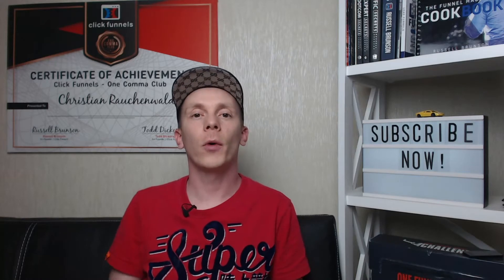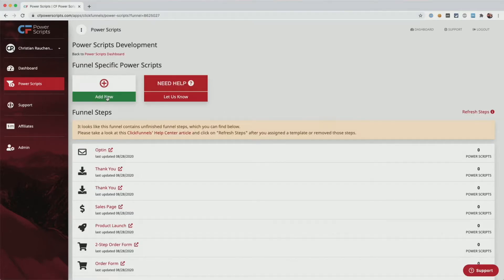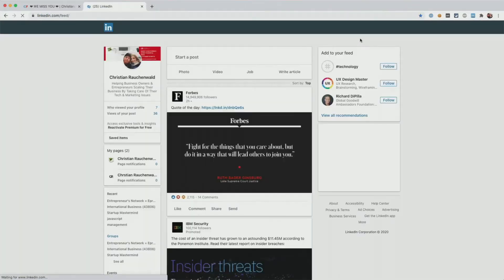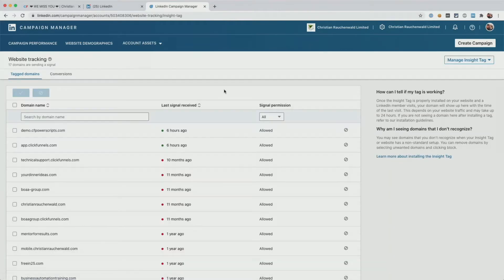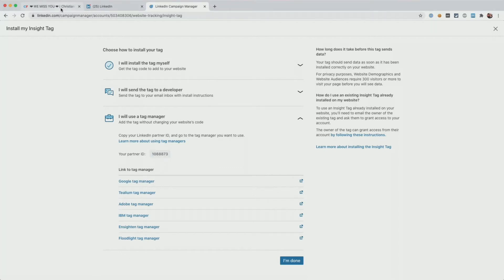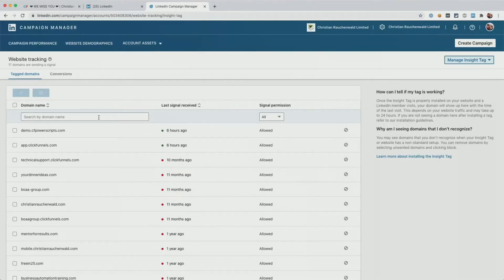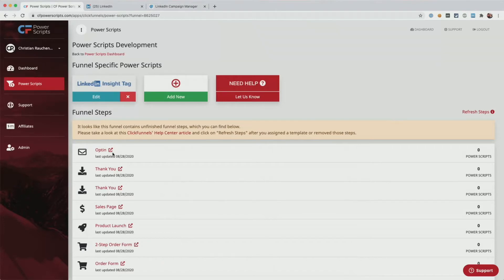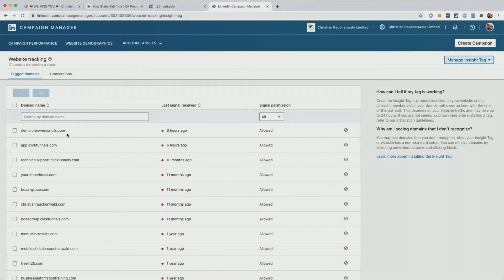ClickFunnels Tutorial: Add LinkedIn Insight Tag In ClickFunnels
ClickFunnels Step By Step Tutorial: Add The LinkedIn Insight Tag To Your Funnels In ClickFunnels

In this ClickFunnels tutorial for beginners and advanced users, I'm going to show you, how you can add the LinkedIn Insight Tag to your funnels at ClickFunnels without adding additional custom code to your funnel or funnel steps.
The LinkedIn Insight Tag is used to provide LinkedIn with information about visitors on your funnels and, in combination with our LinkedIn Lead Tracking and LinkedIn Conversion Tracking Power Scripts, allows you to track the results of your campaigns on LinkedIn.

// EQUIPMENT